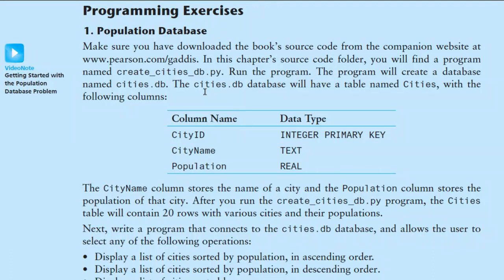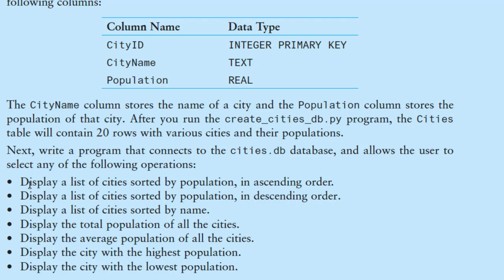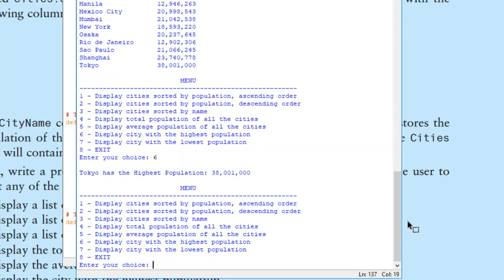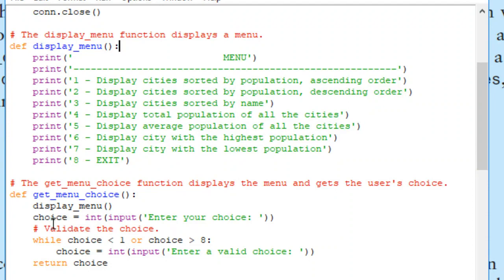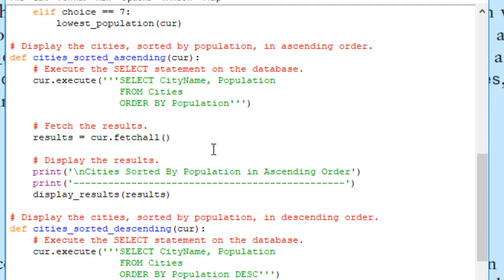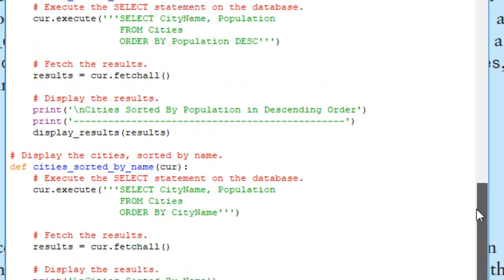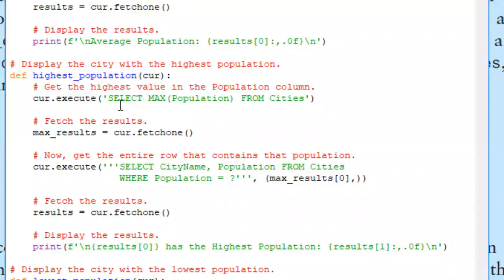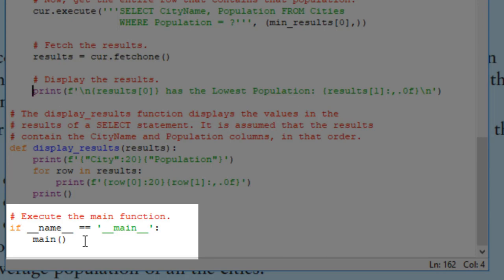Video14 06 1721706051644 mp4 video 1280x720 658186 primary audio eng 4